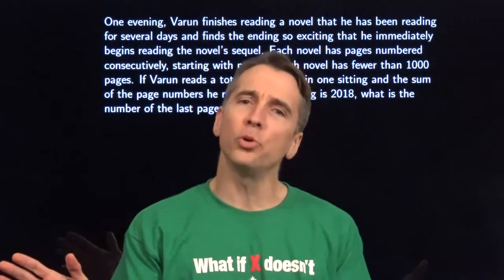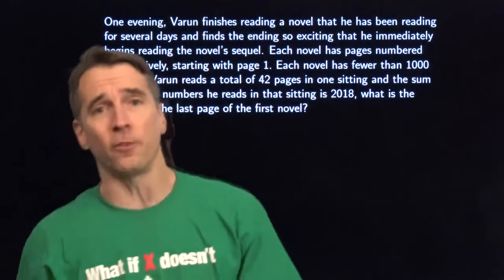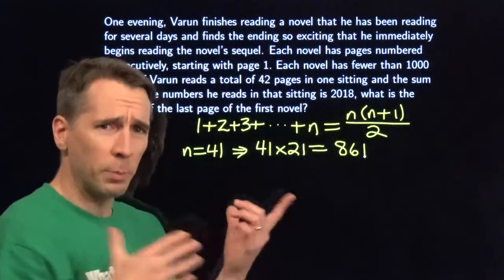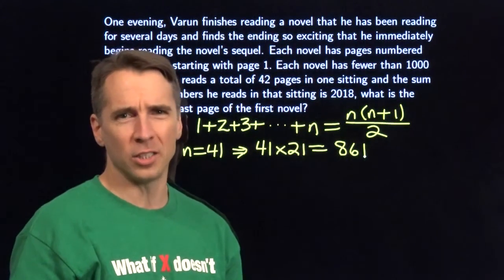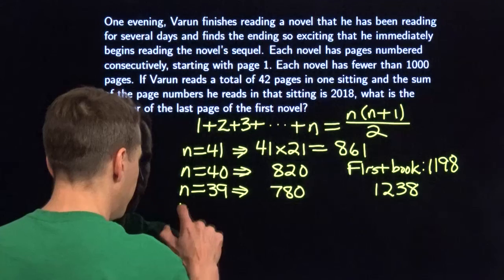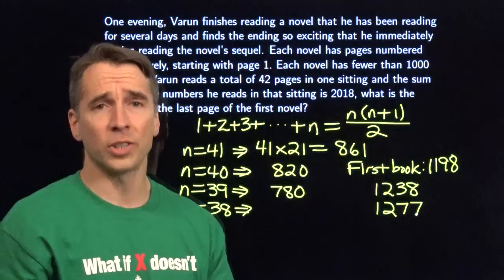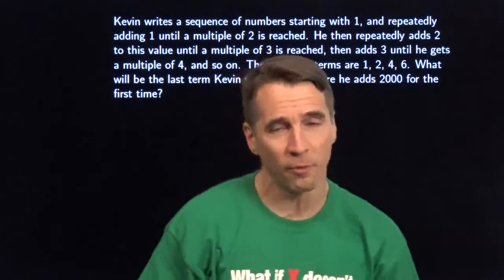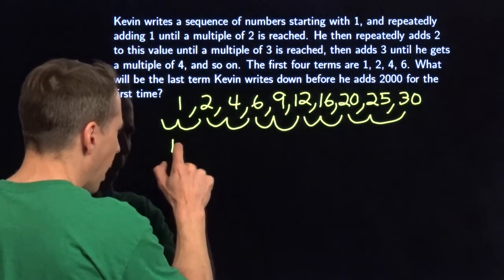MATHCOUNTS Mini #89 - Looking for Patterns and Other Strategies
This video demonstrates how to employ different strategies to solve problems, including guessing-and-checking, using divisibility rules and looking for  patterns.